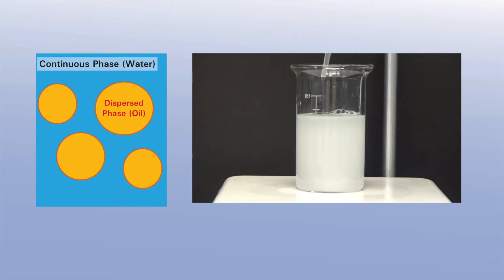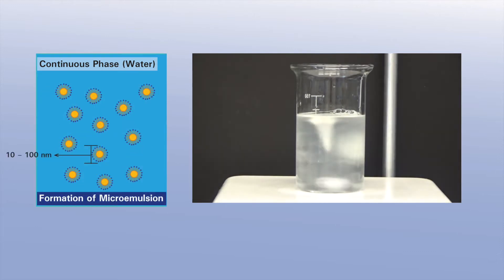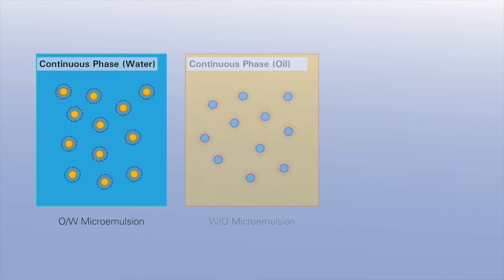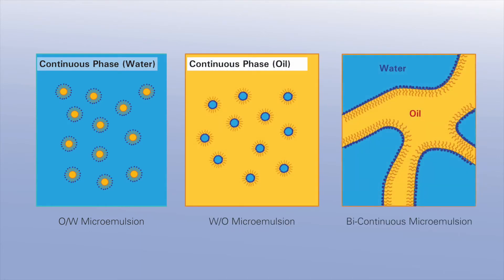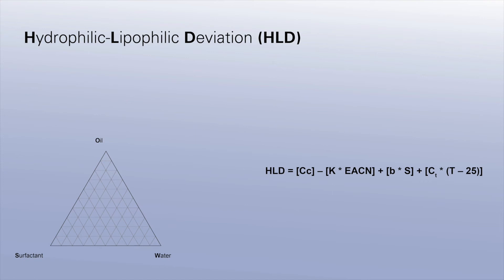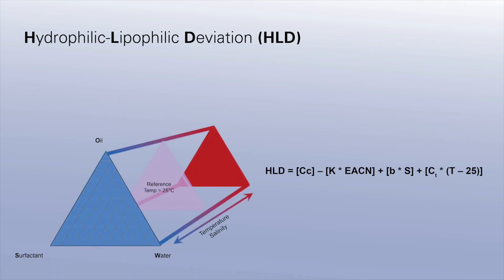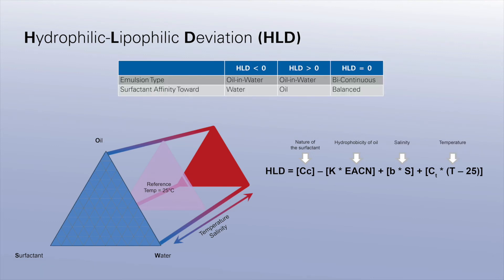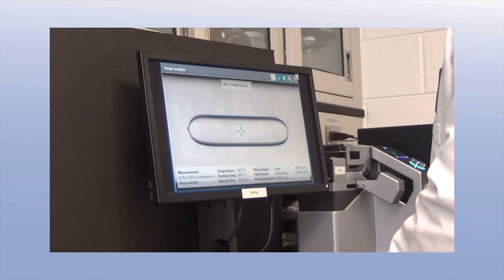Using Microemulsions to Benefit Your Formulation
Watch the video below of our Alkoxylate team sharing how microemulsions can benefit your formula. From hard surface cleaners, personal care products, agricultural adjuvants, oilfield additives and a variety of other applications, microemulsions can provide excellent handling properties and stabilities.